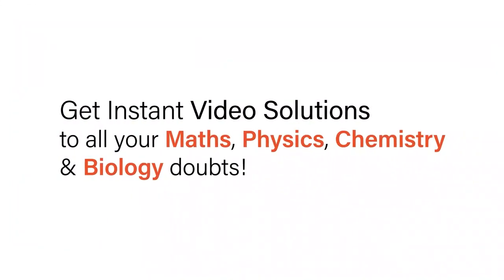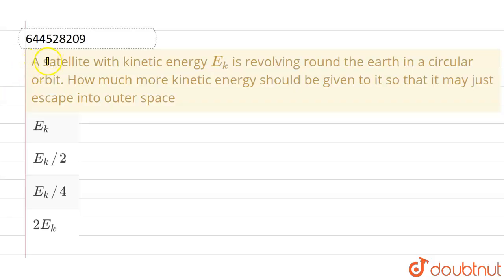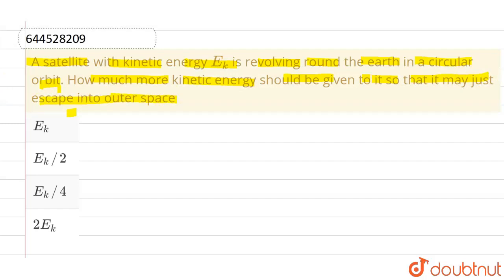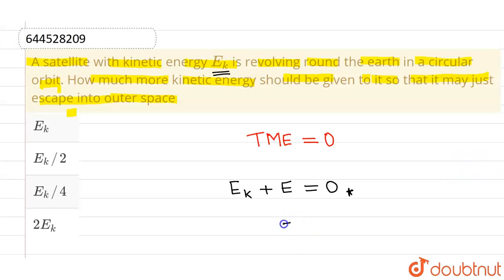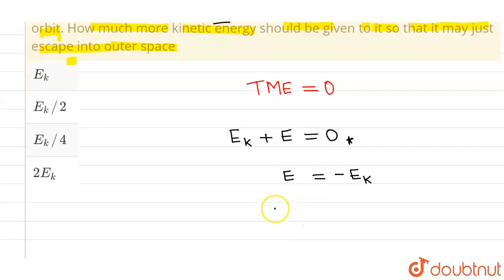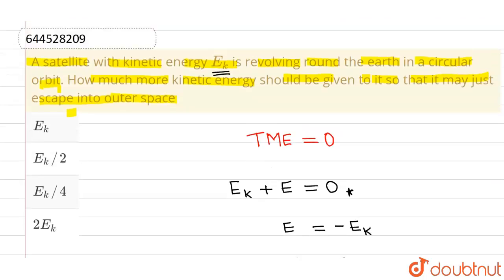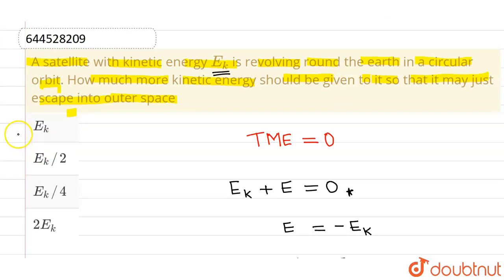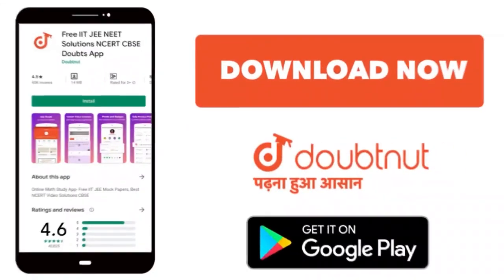A satellite with kinetic energy E_(k) is revolving round the earth in a circular orbit. How much...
A satellite with kinetic energy E_(k) is revolving round the earth in a circular orbit. How much more kinetic energy should be given to it so that it may just escape into outer space
Class: 11
Subject: PHYSICS
Chapter: GRAVITATION
Board:IIT JEE

👉 Have Any Query? Ask Us.